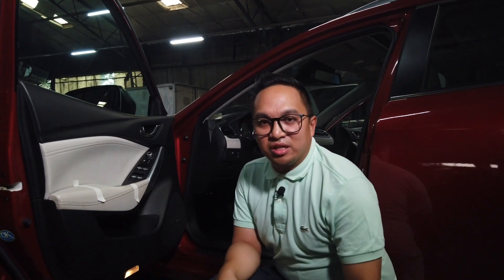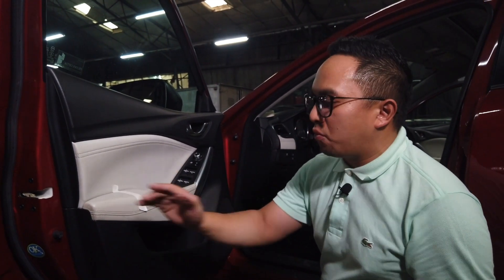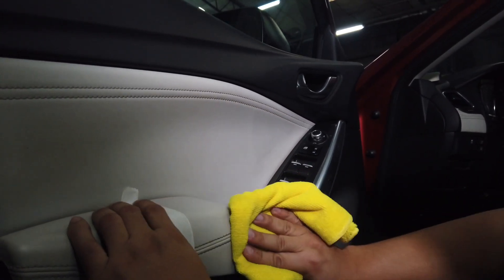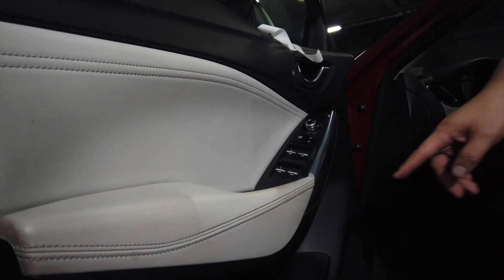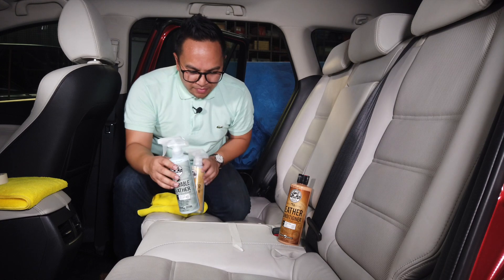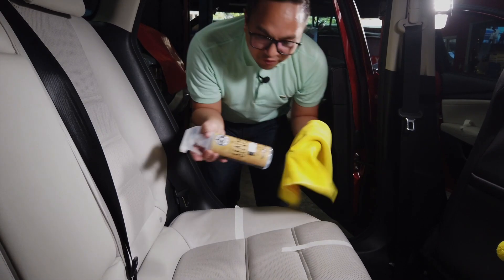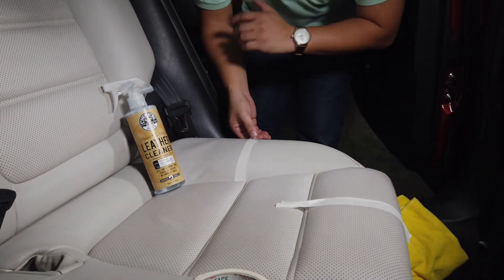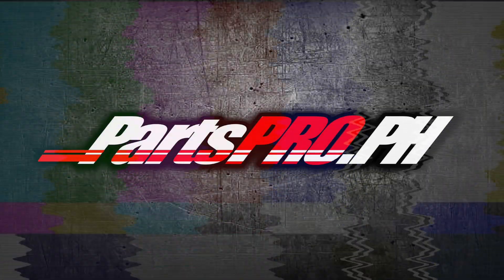Clean your leather seats.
We clean up this Mazda 6 white leather interior with the Chemical Guys leather cleaner, followed up with the Chemical Guys leather conditioner to restore the leather's original soft and supple feel.

To see the entire line-up of Chemical Guys products for your interior click on the

To check out everything we have to offer click on the

Got dirty headlights? Check out the Mother's NuLens Headlight